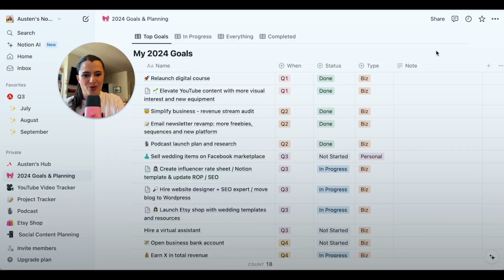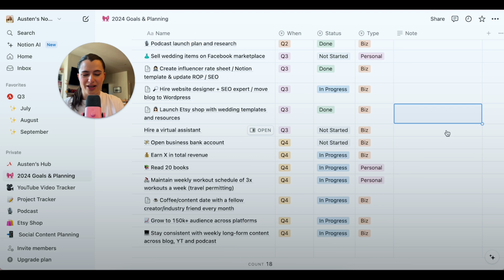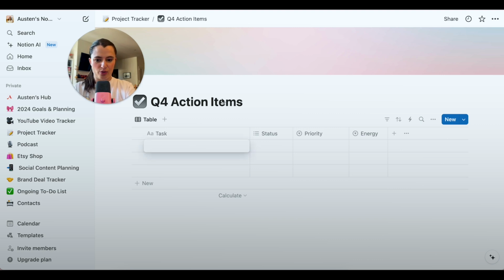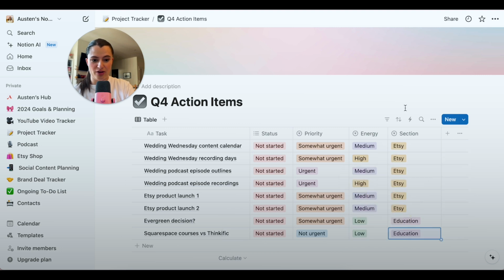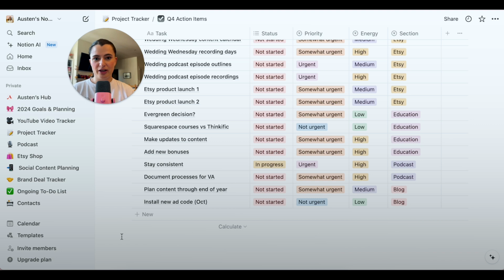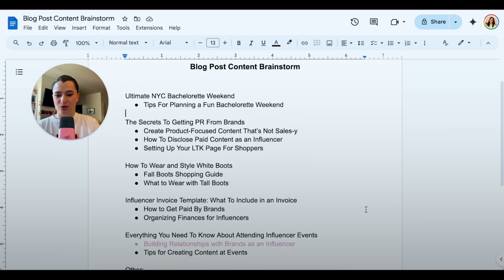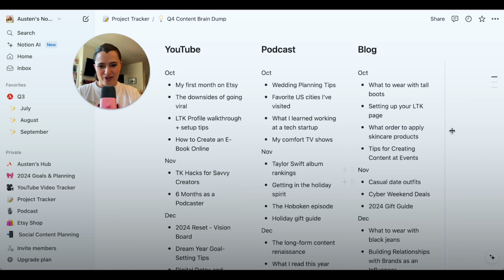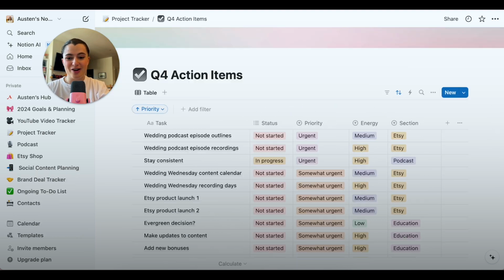Achieve Your Goals by 2026 💻 ✨Notion Year End Planning Walkthrough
We're heading into the fourth quarter so it's time to get serious if we want to accomplish our goals by 2026! I'm here to show you my Notion planning hub, create a content calendar for the end of the year and figure out what I need to prioritize in order to accomplish the goals I set back in January. We're in the home stretch guys! Let's get it done. 💪🏻

TIMESTAMPS
0:00 Q4 checklist
1:04 2024 goal review
5:41 Q4 action items
14:09 Content brainstorm

🛍️ Amazon storefront

▪️Soft box lights
▪️Camera microphone
▪️Desktop microphone

As a creator, occasionally I am occasionally sent products to test out but am under no obligation to post about them or give them a good review and all opinions are my own. Any paid content will be disclosed. I also occasionally use affiliate links on my channel, which means that if you click and/or purchase something through one of my links, I may make a small commission from that click or sale. Thank you for supporting Austen Tosone.